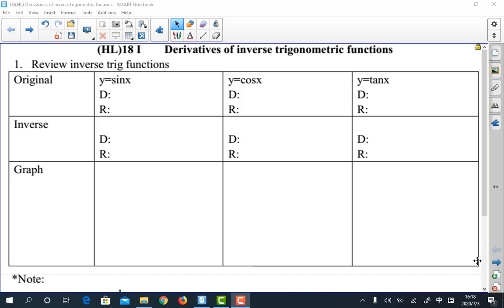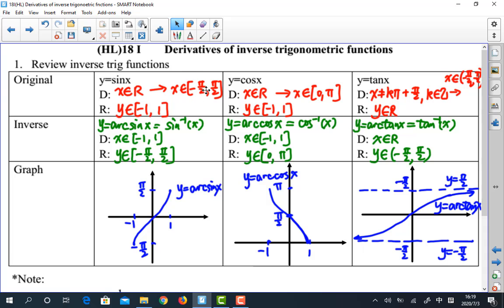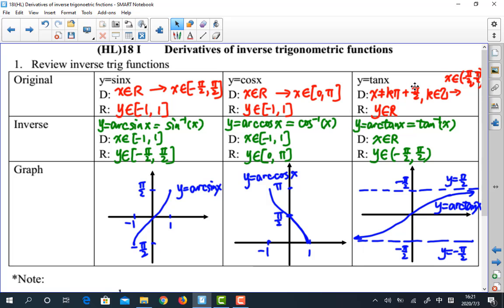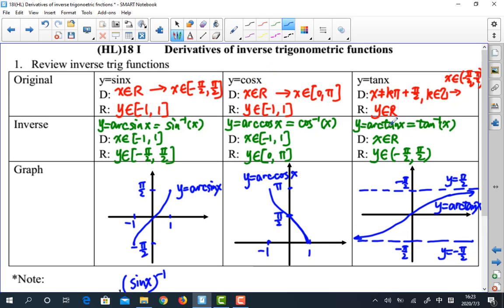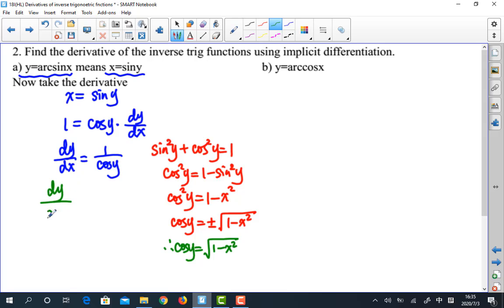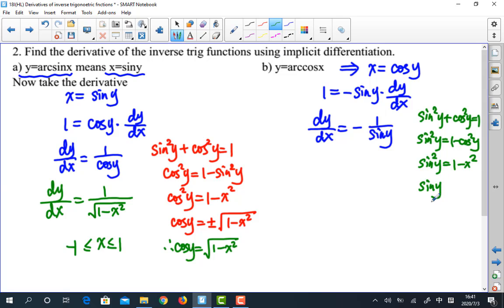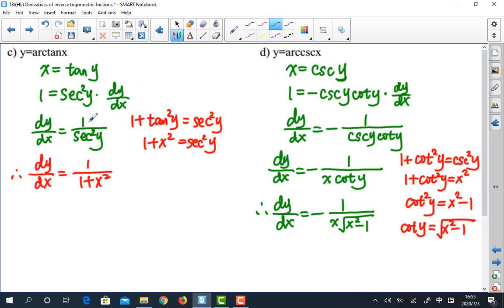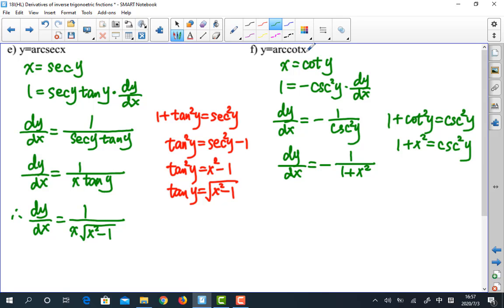18I(HL) Derivatives of inverse trig functions